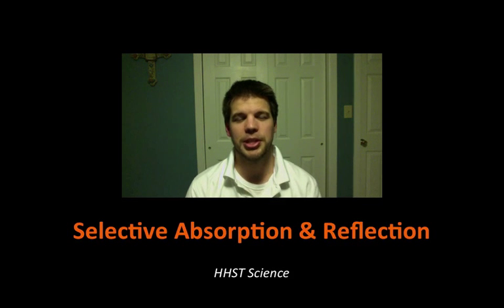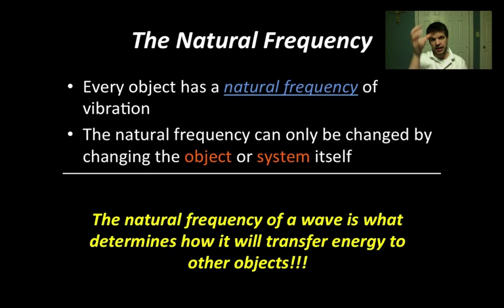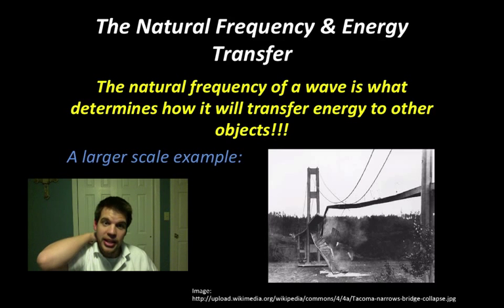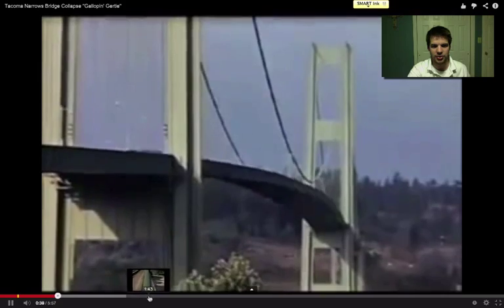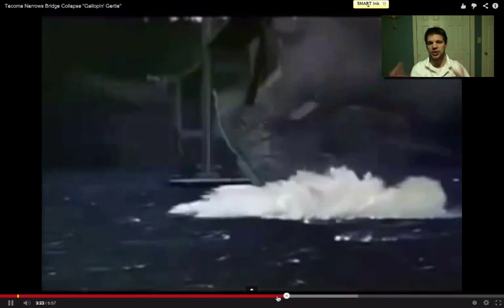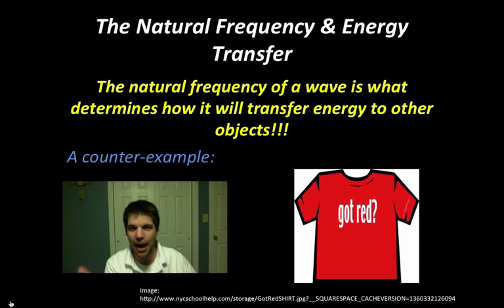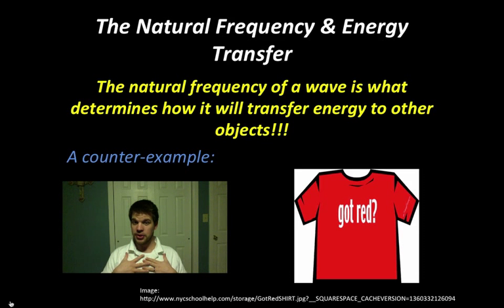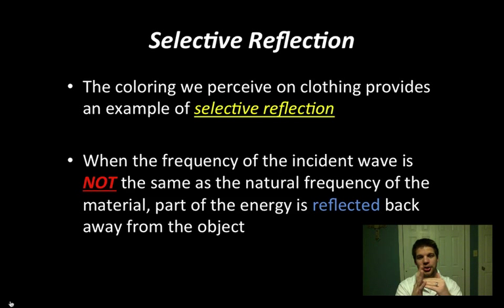Selective Absorption and Reflection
In this episode we discuss how waves can deliver their energy through selective absorption.  Selective reflection is also discussed.